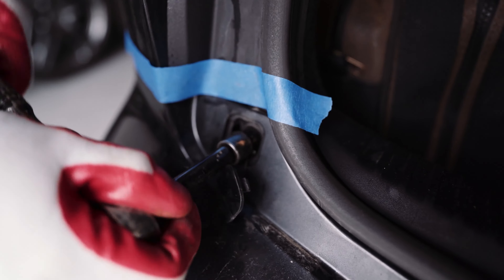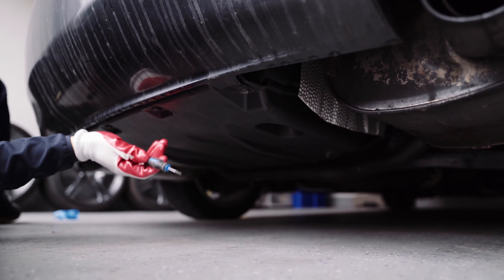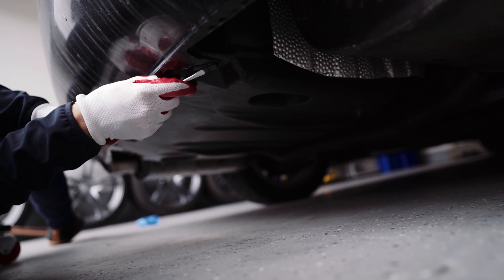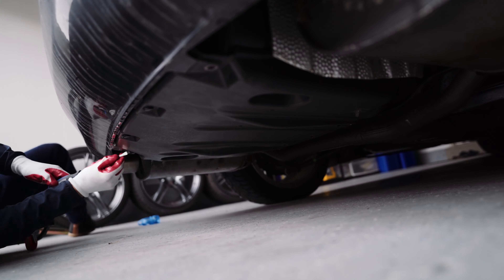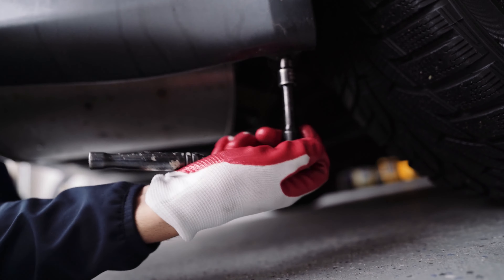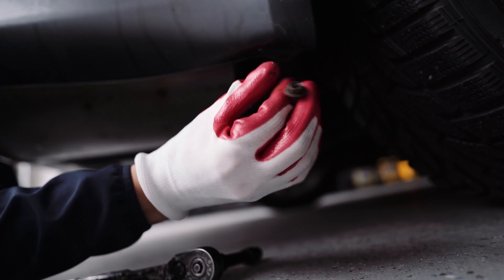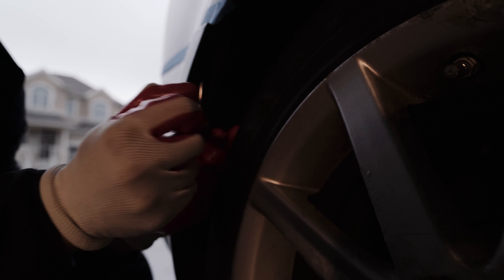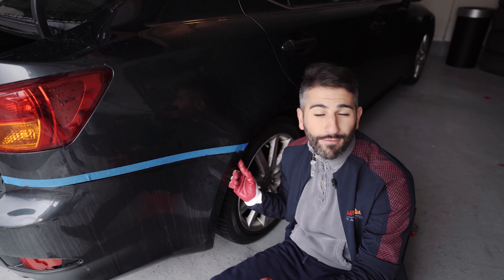Dexterity gloves? Damn, pretty boy! You've got more gloves than I do, XD